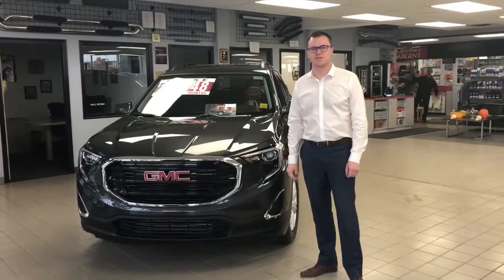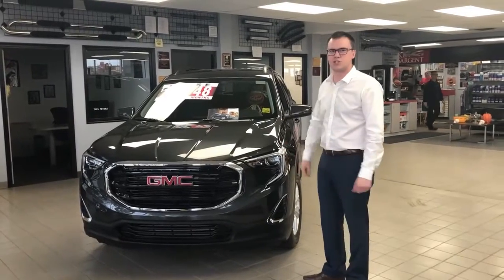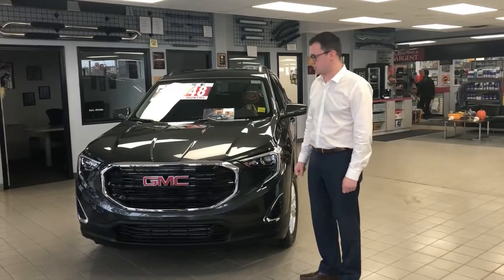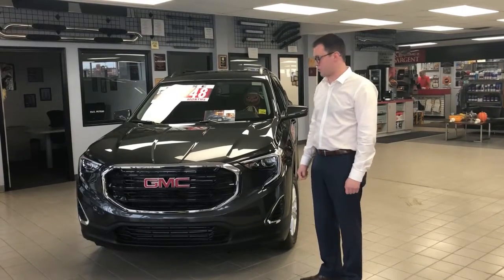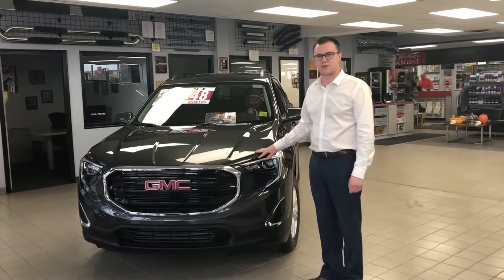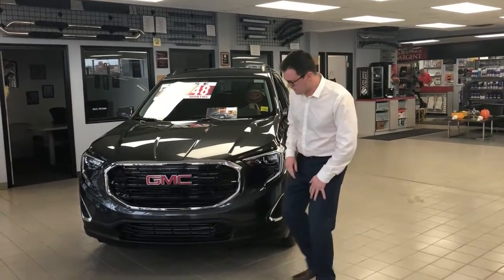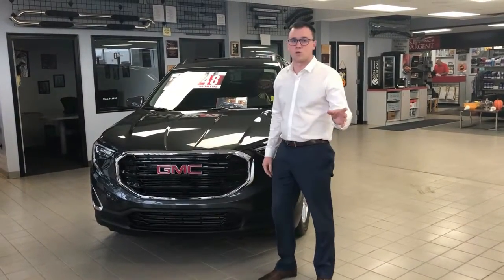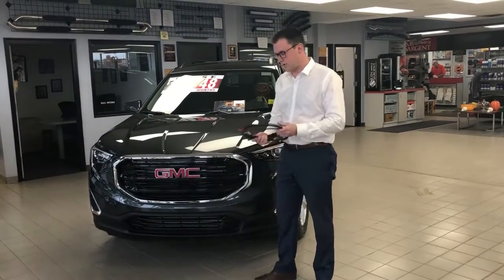18 Terrain Block Heater Cord Locator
Where to find your block heater plug on the all-new 2018 GMC Terrain.